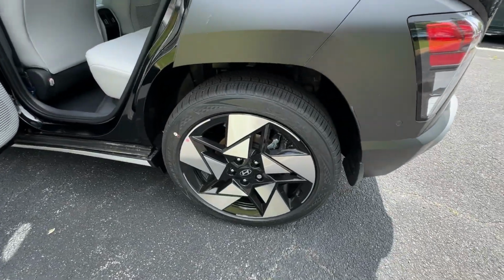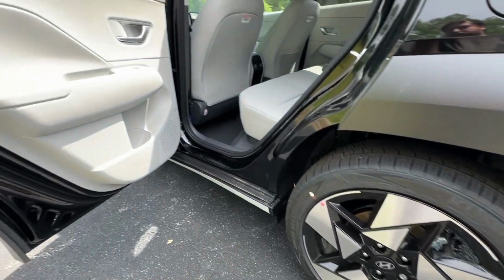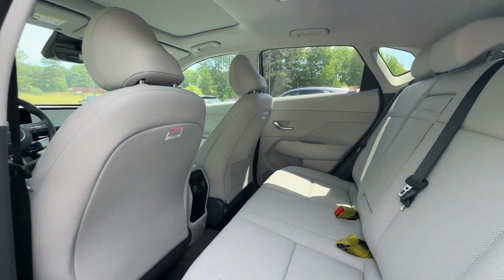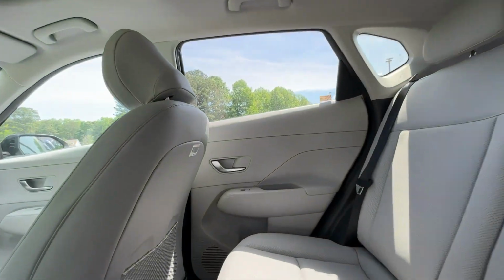2024 Hyundai Kona Newnan, Peach Tree, Carrollton, Grantville, Palmetto, GA 2D5770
Abyss Black Pearl New 2024 Hyundai Kona Limited available in Newnan, Georgia at  at Southtowne Hyundai Newnan. Servicing the Peach Tree, Carrollton, Grantville, Palmetto, GA area.

Southtowne Hyundai of Newnan
800 Bullsboro Dr.

26/32 City/Highway MPGbrbrNEW- $1250 MUST FINANCE WITH HMFC Prices do not include government fees which include tax tag and title. All prices Include all available discounts and rebates. Specifications and availability subject to change without notice. See dealer for most current information. **Consumer must print and present prior to purchase for discounted price.**Employees and their family members are excluded from special pricing discounts**. Priced units must be in-transit or in stock to qualify. Special order location fees for special request units have a $1500 order fee regardless of distance. All images are for illustrative purposes only actual product may vary see dealer for details or questions.brbr2024 Hyundai Kona Limited Abyss Black Pearl 4D Sport Utility FWD 8-Speed Automatic I4brbrTHIS VEHICLE INCLUDES THE FOLLOWING FEATURES AND OPTIONS: Option Group 01 3.510 Axle Ratio 4-Wheel Disc Brakes 8 Speakers ABS brakes Air Conditioning Alloy wheels AM/FM radio: SiriusXM Apple CarPlay & Android Auto Auto High-beam Headlights Auto-dimming Rear-View mirror Automatic temperature control Brake assist Bumpers: body-color Cargo Tray Carpeted Floor Mats Column-Mounted Shift-By-Wire Cross Rails Delay-off headlights Door auto-latch Driver door bin Driver vanity mirror Dual front impact airbags Dual front side impact airbags Electronic Stability Control Emergency communication system: Bluelink+ Front anti-roll bar Front Bucket Seats Front Center Armrest Front dual zone A/C Front reading lights Front wheel independent suspension Fully automatic headlights Garage door transmitter: HomeLink H-Tex Leatherette Seat Trim Heated & Ventilated Front Bucket Seats Heated door mirrors Heated front seats Heated steering wheel Illuminated entry Leather Shift Knob Leather steering wheel Low tire pressure warning Navigation System Occupant sensing airbag Outside temperature display Overhead airbag Panic alarm Passenger door bin Passenger vanity mirror Power door mirrors Power driver seat Power Liftgate Power moonroof Power steering Power windows Radio: AM/FM/HD Radio/SiriusXM Audio System Rear seat center armrest Rear window defroster Rear window wiper Remote keyless entry Roof rack: rails only Security system Speed control Speed-sensing steering Split folding rear seat Spoiler Steering wheel mounted audio controls Tachometer Telescoping steering wheel Tilt steering wheel Traction control Trip computer Turn signal indicator mirrors Variably intermittent wipers Ventilated front seats and Wheels: 19 x 7.5J Glossy Black Alloy. Price does not include tax tag or title fees. Dealer retains all rebates. Not compatible with special APR. Price does includes: $1000 - Retail Bonus Cash. Exp. 06/03/2024